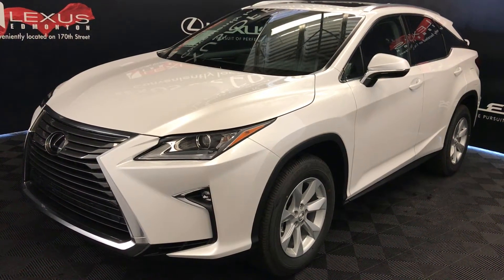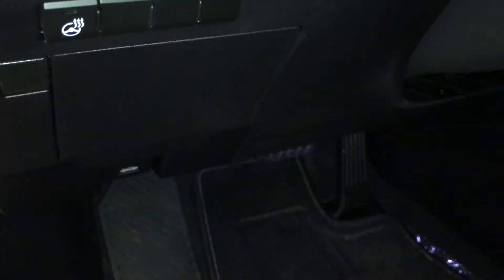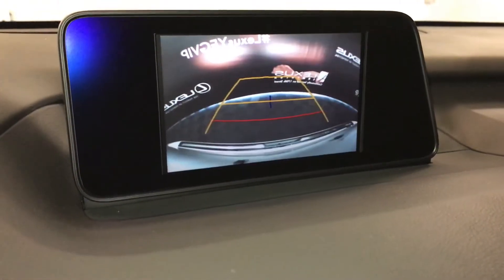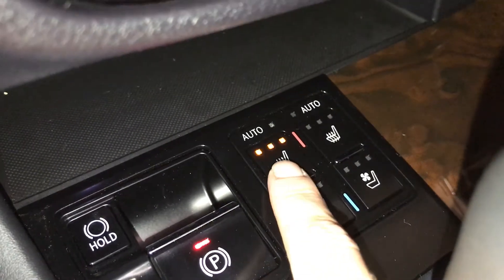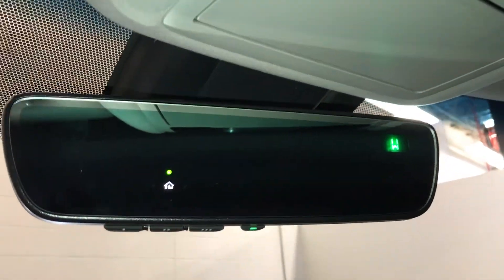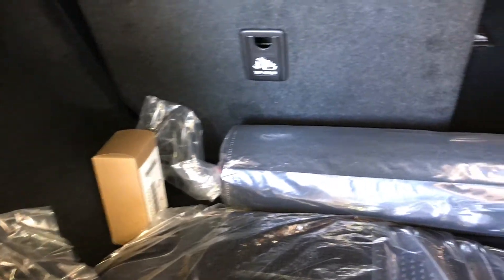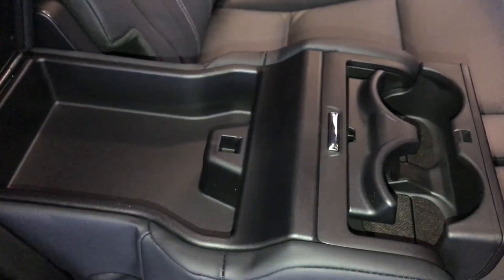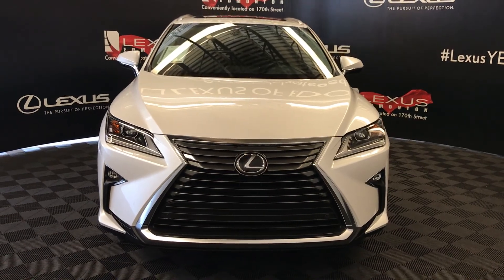White 2017 Lexus RX 350 Standard Package Walkaround Review South Edmonton Alberta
This is a White 2017 Lexus RX 350 Standard Package Review Edmonton Alberta - Lexus of Edmonton New with 8-Speed A/T transmission White color and Black interior color.  (Uploaded by DataDriver).

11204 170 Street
Edmonton, Alberta
T5S 2X1